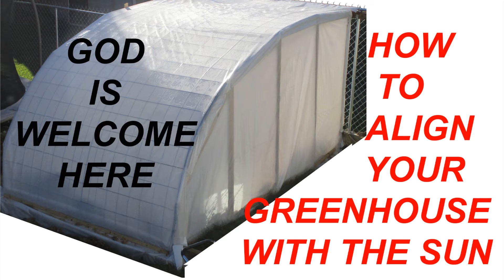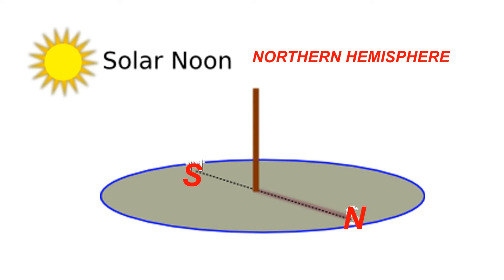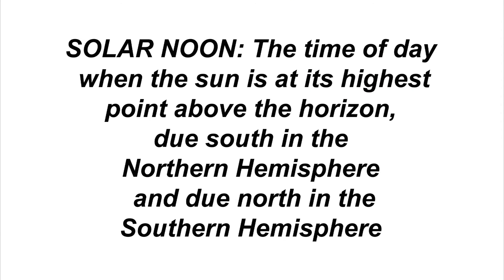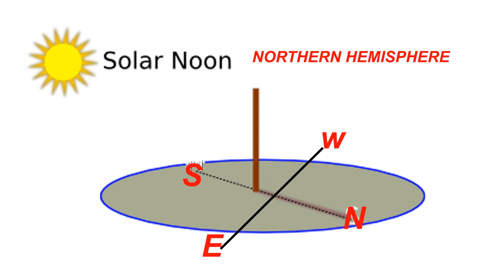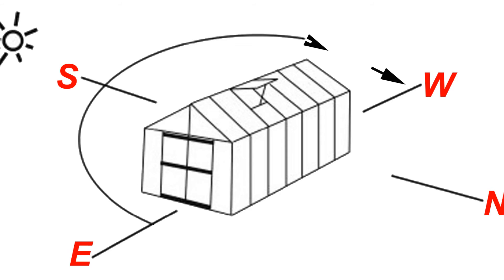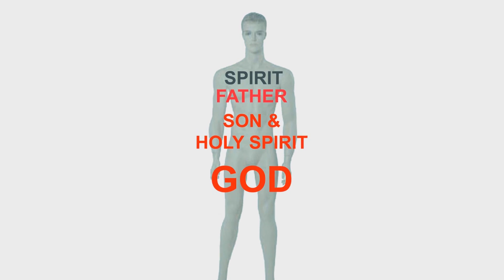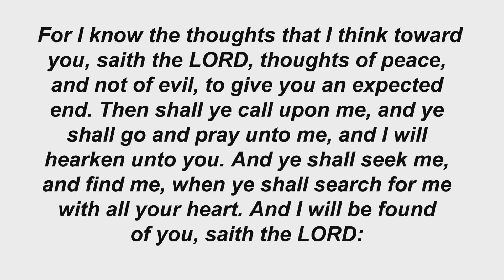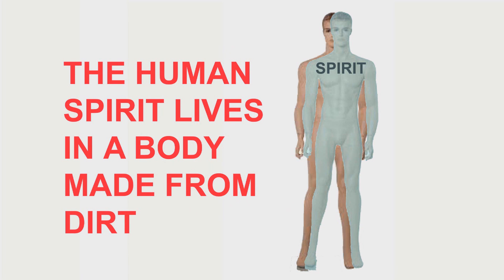HOW TO ALIGN YOUR GREENHOUSE WITH THE SUN